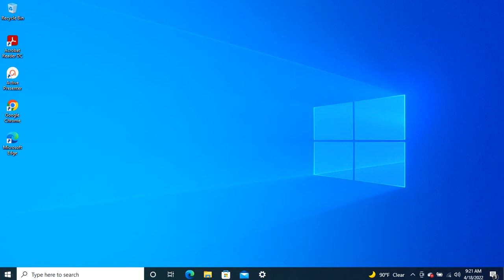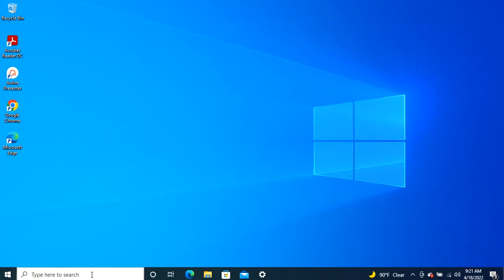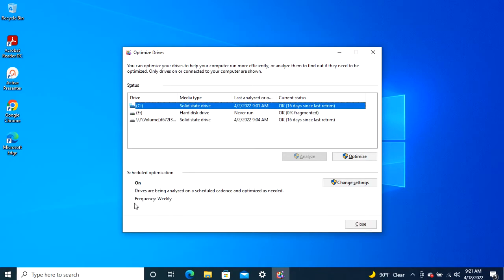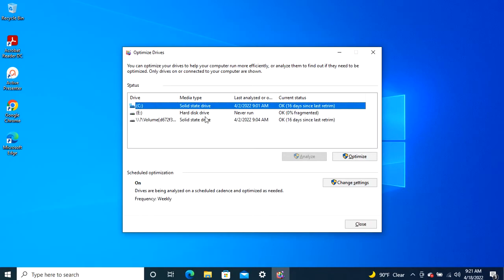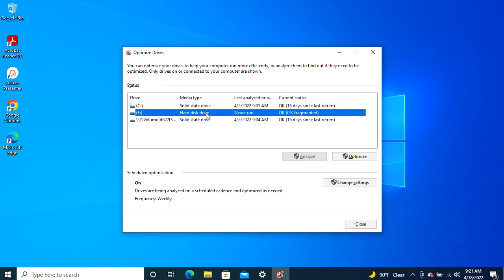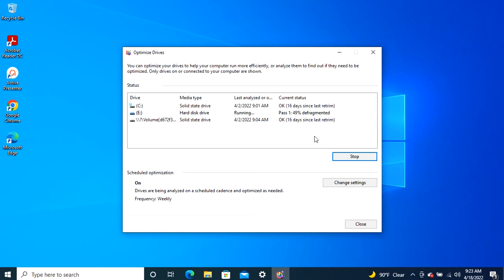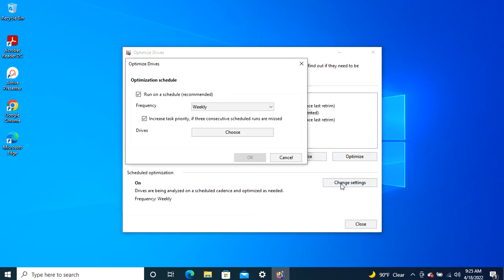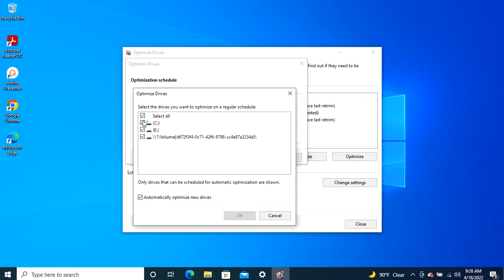How to Optimize/ Defrag Hard Disk on Windows 10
How to Defrag and Schedule Defragmentation of Hard Disks on Windows 10